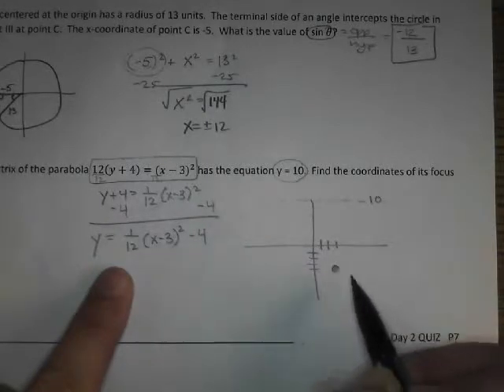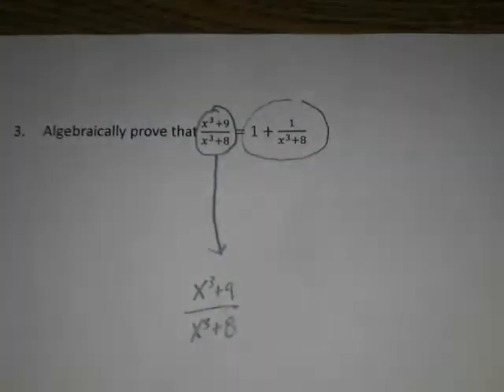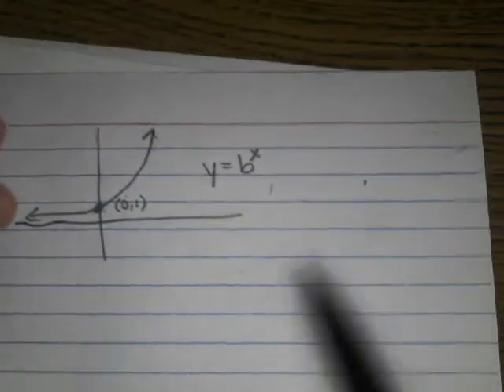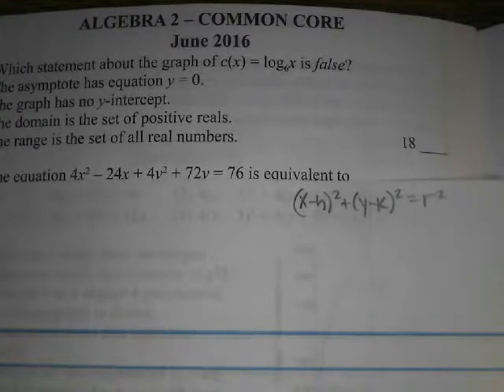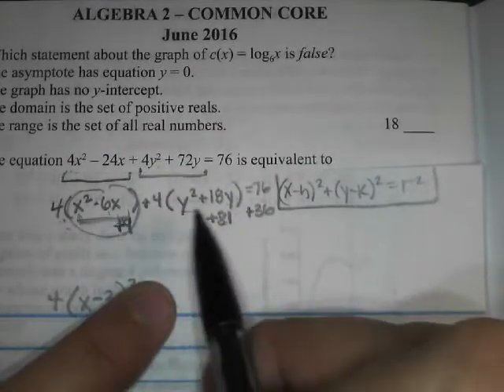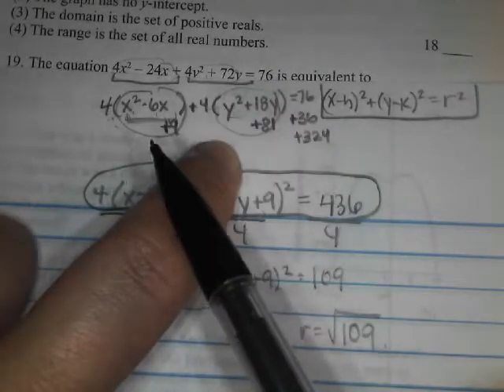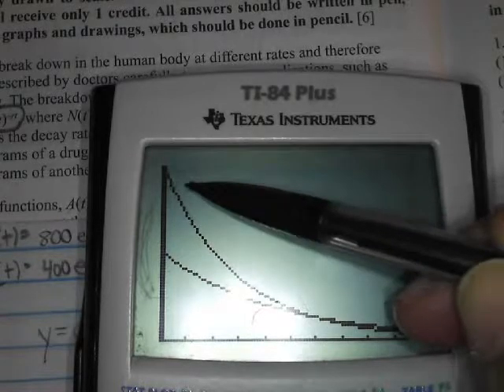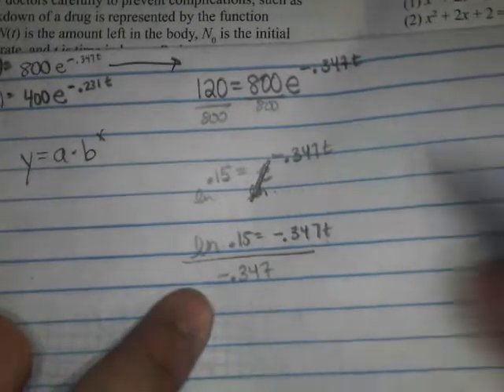5/31 A2 Daily Samples